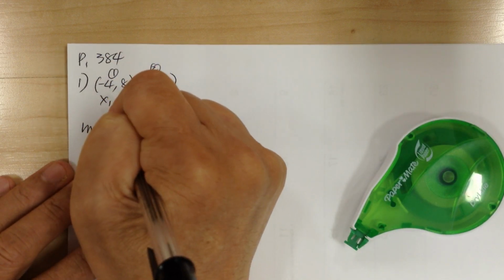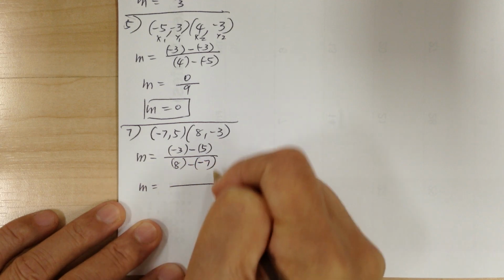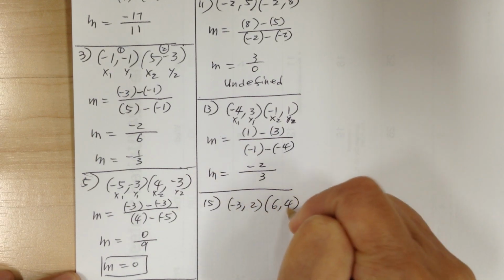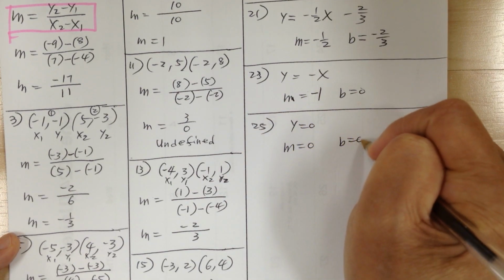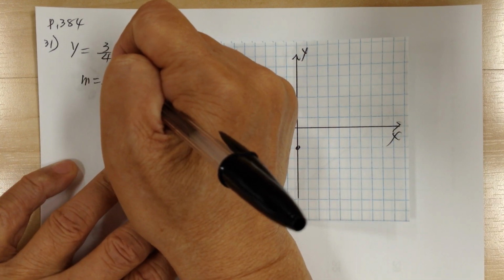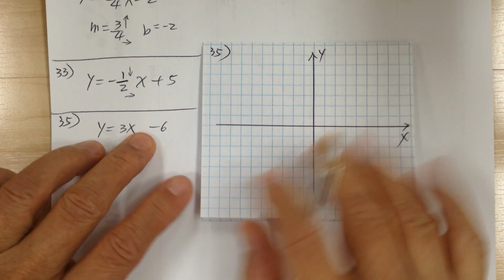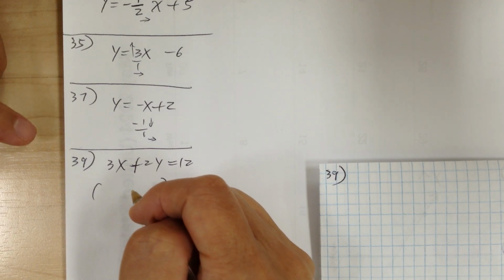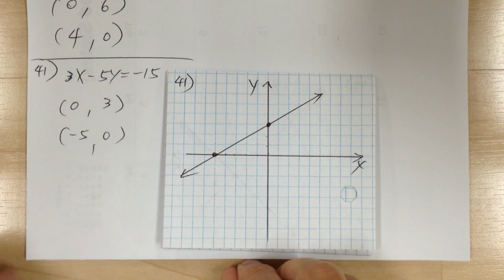Pre-Algebra p.384 #1-41 odds